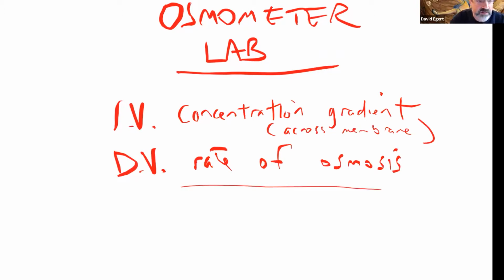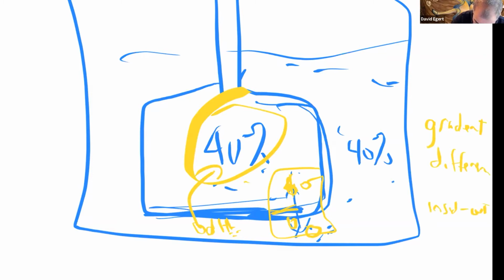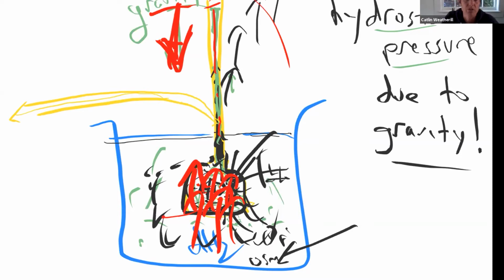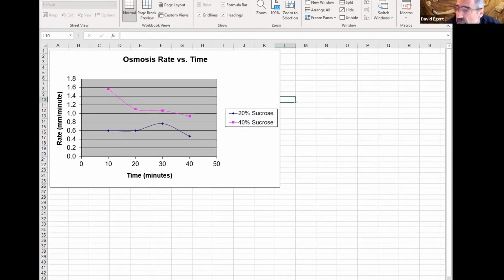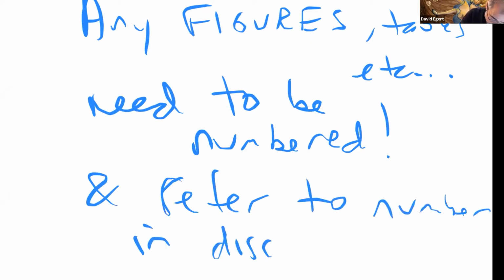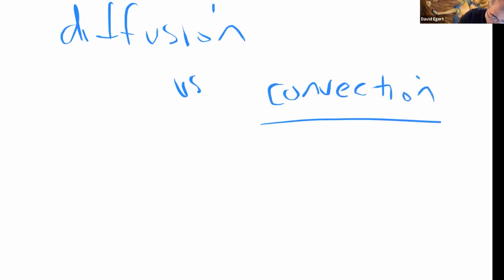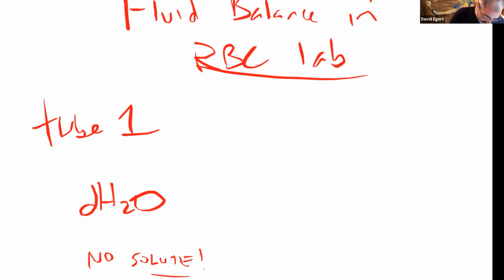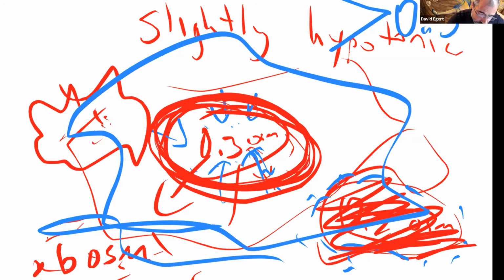Human Physiology Laboratory -14 Sept 2021 - Osmometer Review and Fluid Balance in RBC Prelab Redux